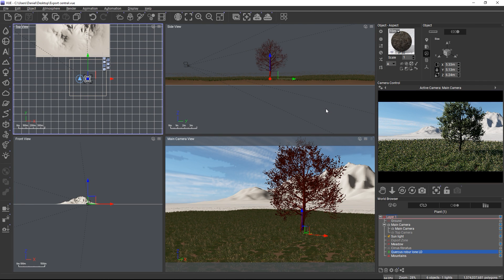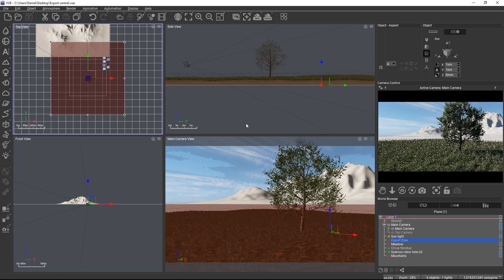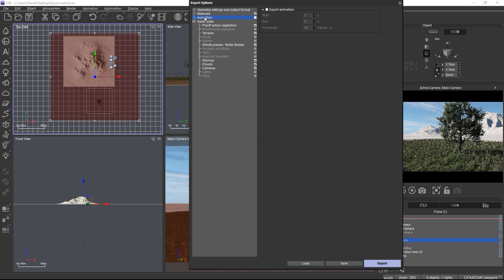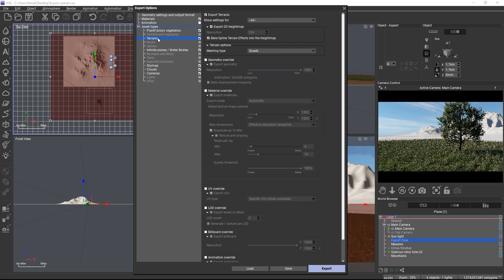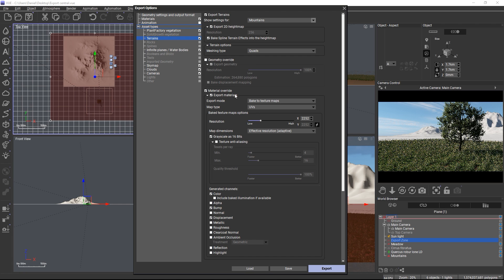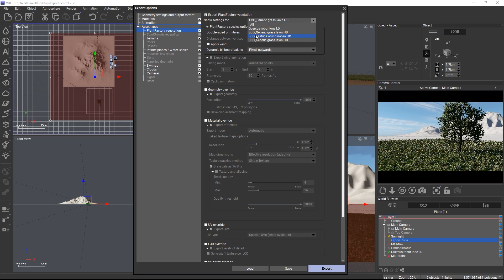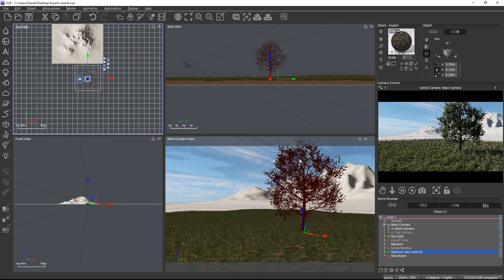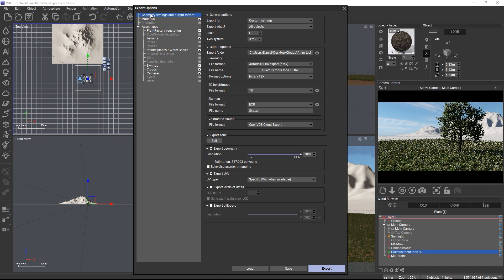Export anything with the new Export Central in VUE 2024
VUE 2024 streamlines the whole export process for all elements in a scene thanks to the new Export Central panel. You can setup scene-wide export parameters, overrides of specific parameters for certain asset types and also for individual objects.

Download VUE, PlantFactory and PantCatalog now for free at e-onsoftware.com.